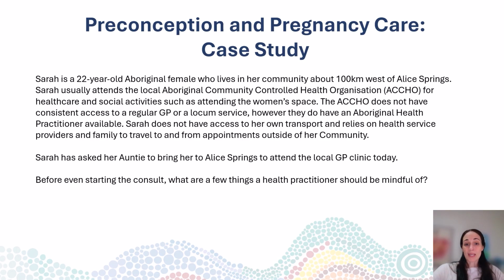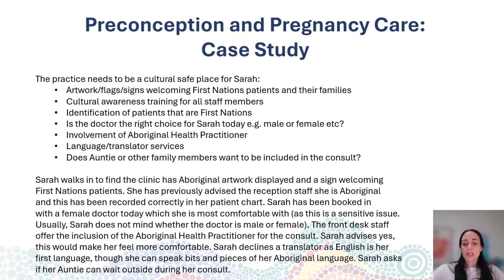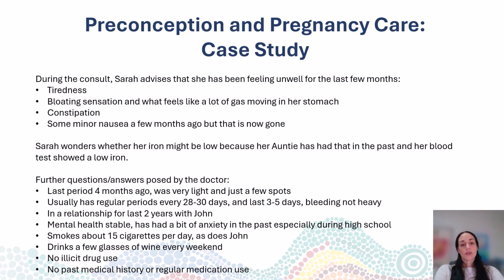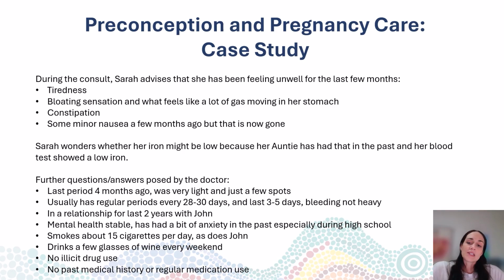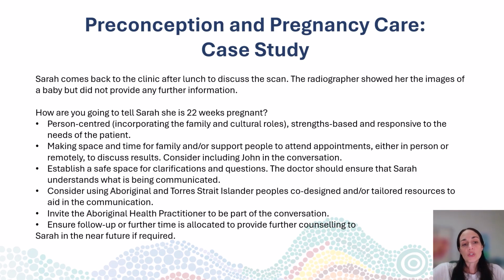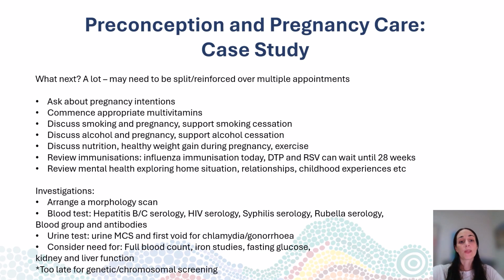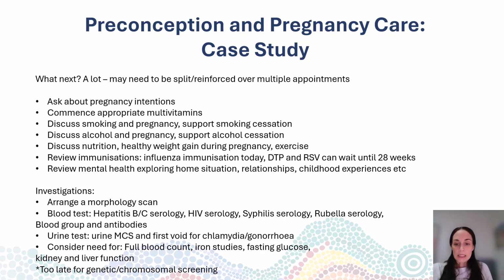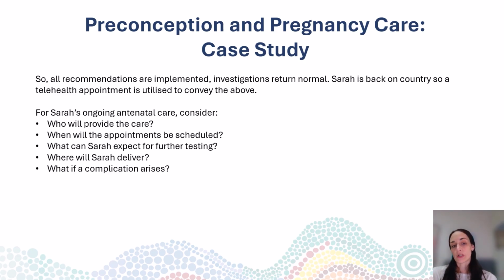NACCHO-RACGP National Guide Preconception and Pregnancy Case Study